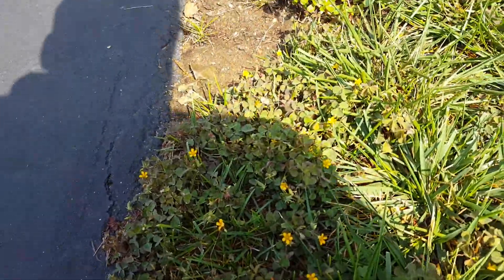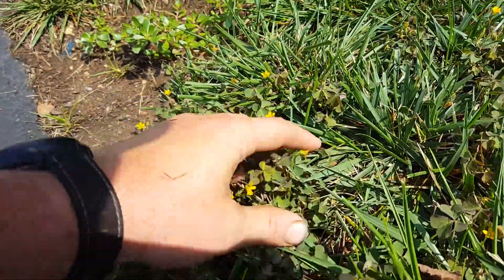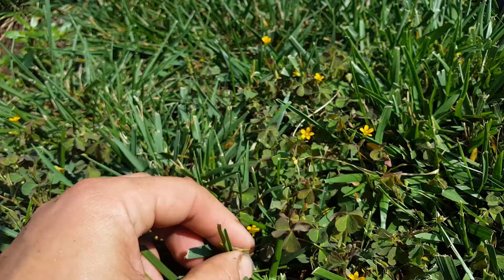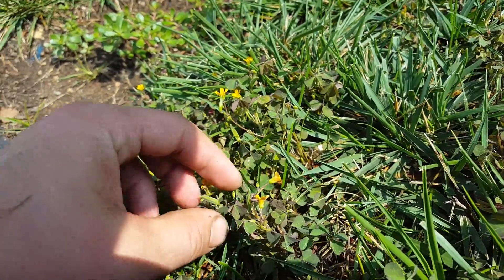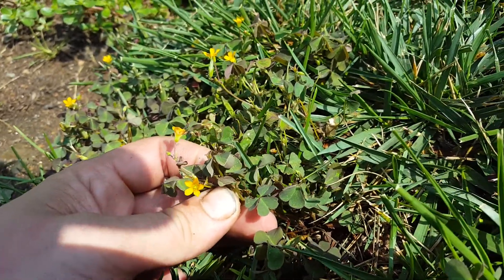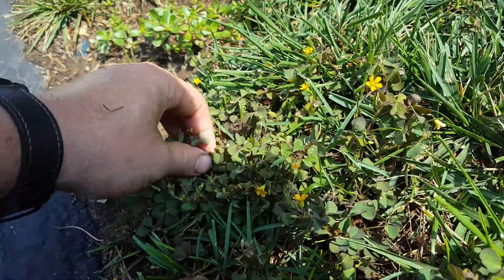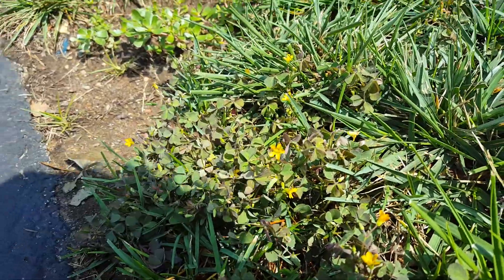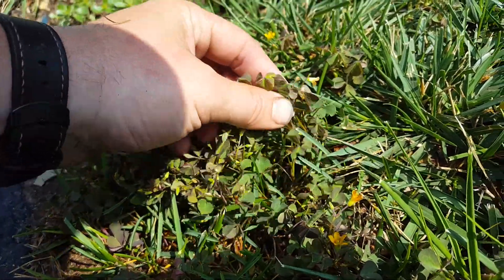Identifying and controlling Yellow Clover